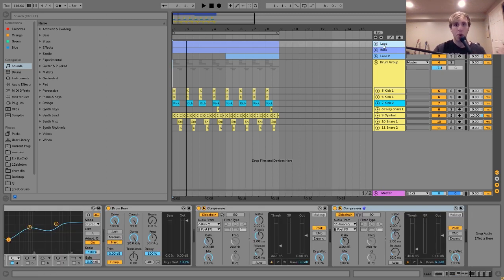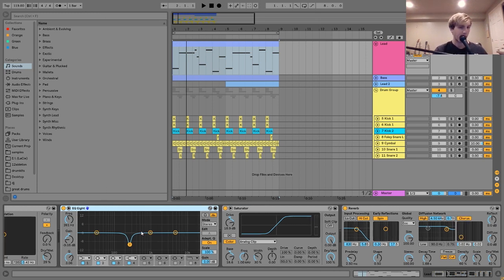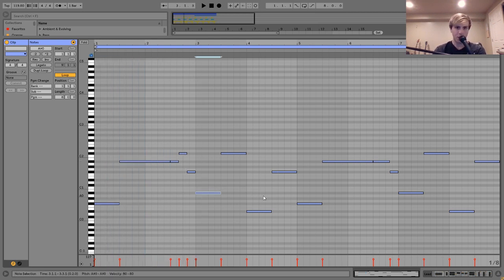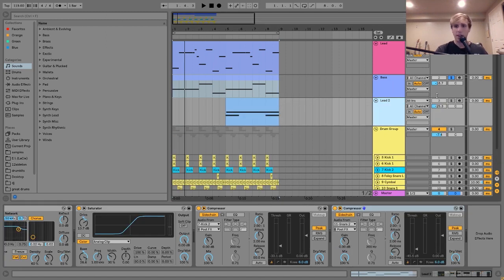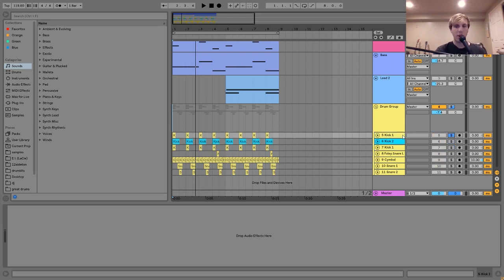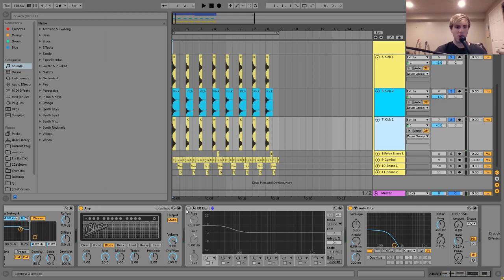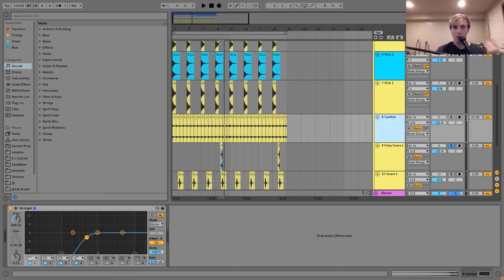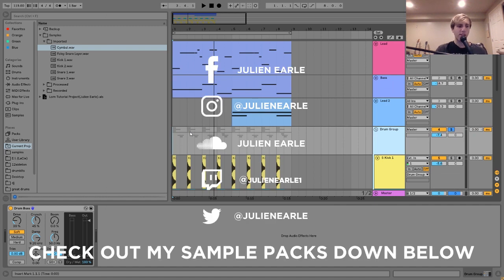How To Make Raw And Textured Music Like Lorn [+Samples]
This video is about How To Make Raw And Textured Music Like Lorn